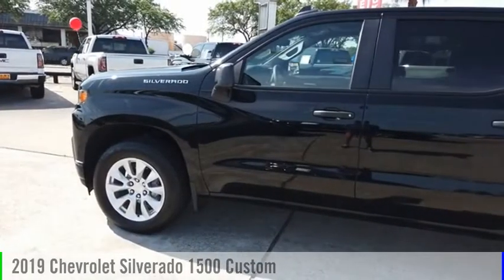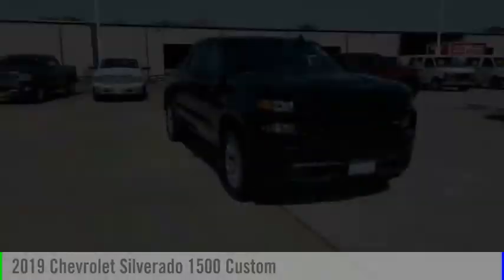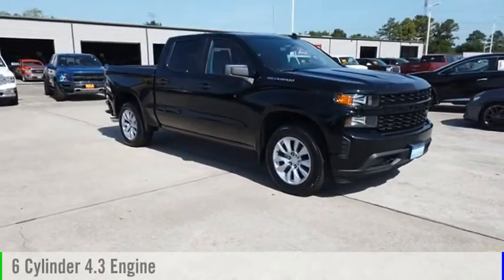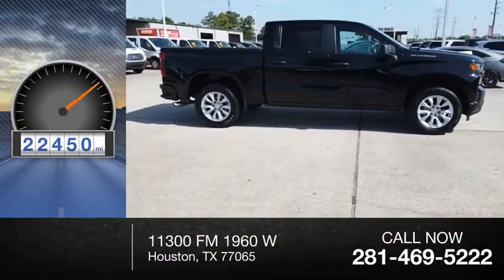2019 Chevrolet Silverado 1500 Houston TX G127259A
2019 Chevrolet Silverado 1500 Custom

The braking assist, hill start assist, stability control, traction control, anti-lock brakes, dual airbags, side air bag system, digital display, and airbag deactivation of this 2019 Chevrolet Silverado 1500 Custom make this vehicle a true standout.  It comes with a 6 Cylinder engine.  This one's available at the low price of $30,488.  It also includes Roadside Assistance, Courtesy Transportation.  This vehicle also comes with 12,000 warranty miles and has been subjected to a rigorous, 172 -point inspection for condition and appearance.  With a 4-star crash test rating, this is one of the safest vehicles you can buy.  Rocking a classic black exterior and a jet black interior, this car is a great pick.  Come see us today and see this one in person!